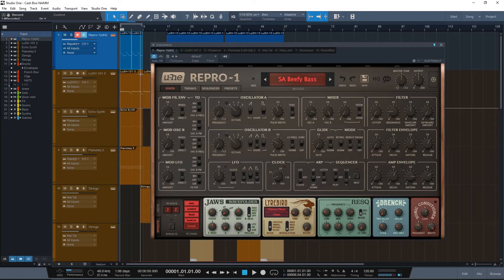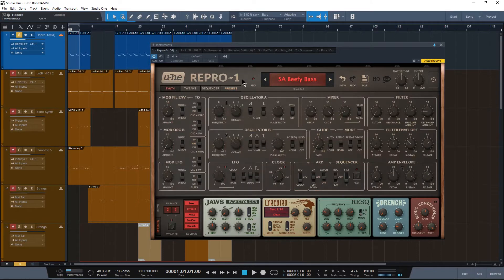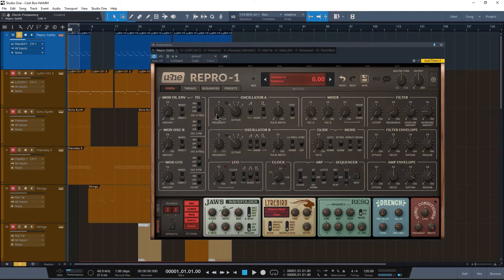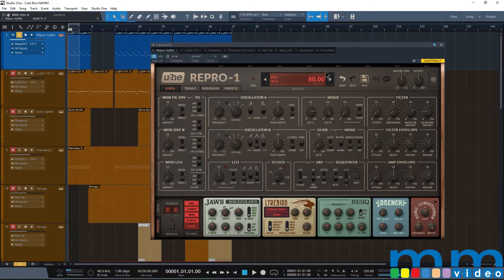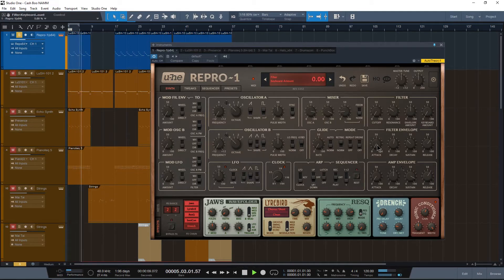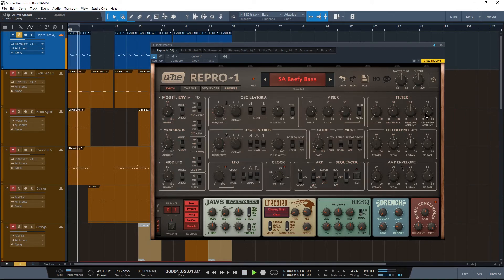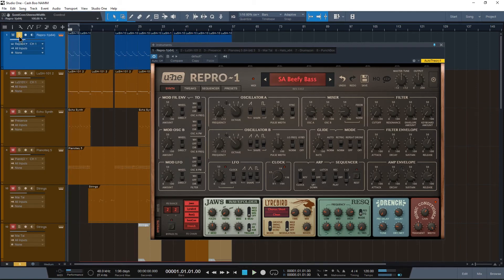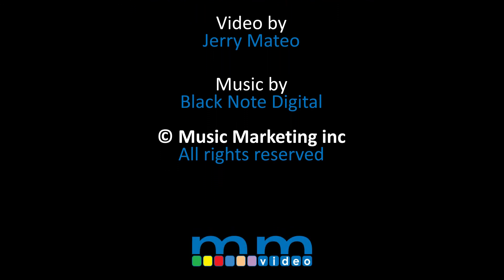U-he Repro 1 Creating A Thick Bass Synth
U-he Repro-1 is an authentic re-modelling of a classic analog synth. Every detail of the original including subtle characteristics and quirks are captured at the component level.  In this video Jerry Mateo creates a thick Bass with Raw analog sound!